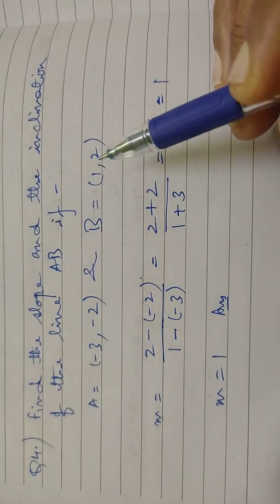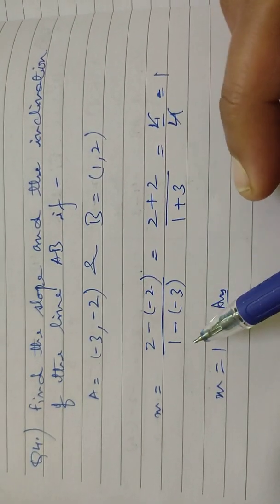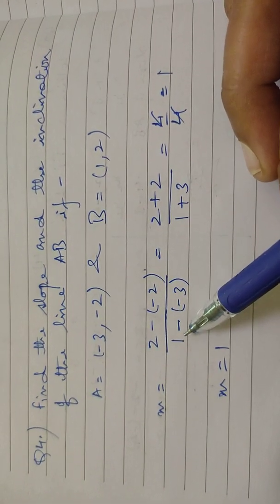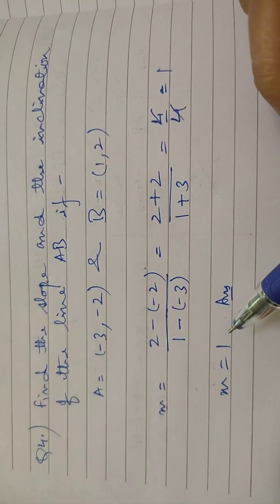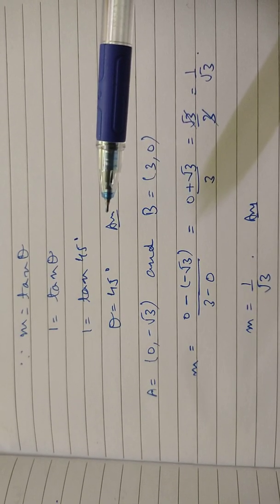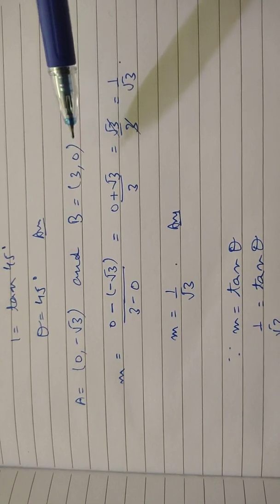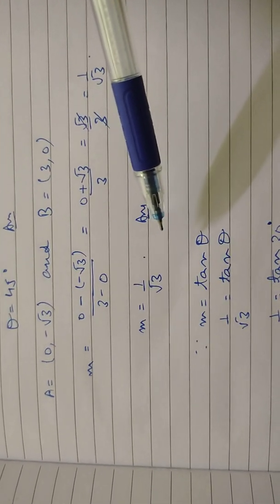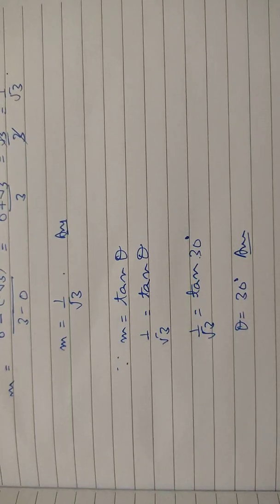EQUATION OF A STRAIGHT LINE CLASS 10 V4